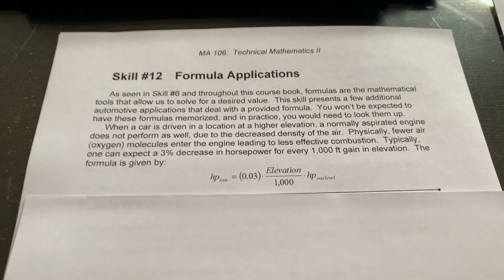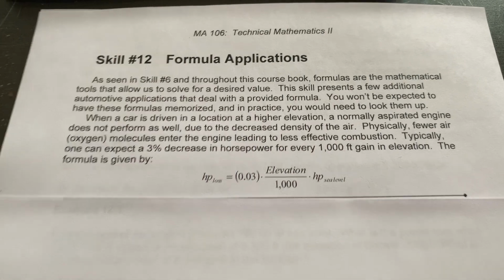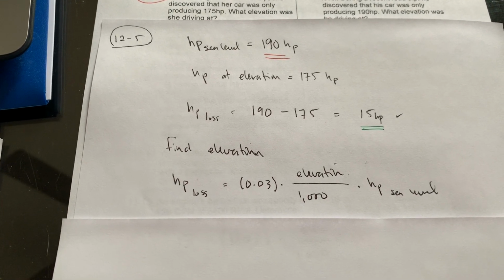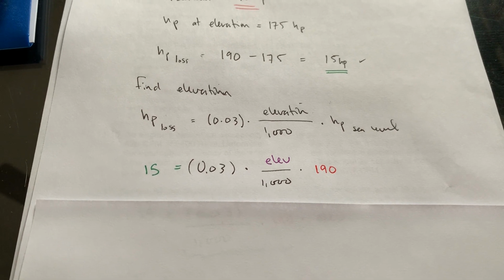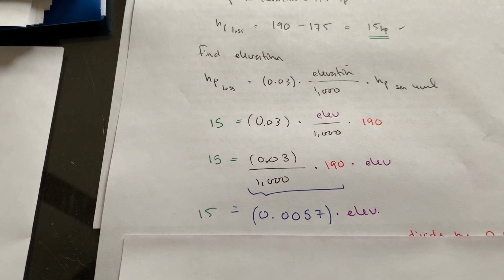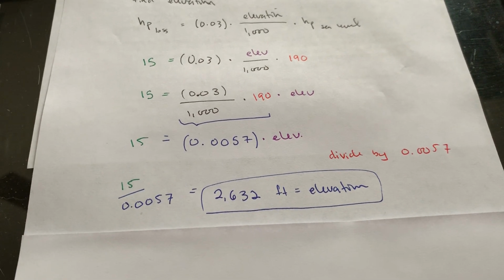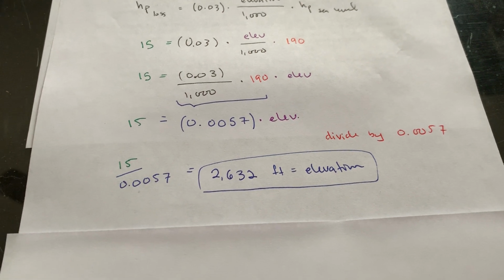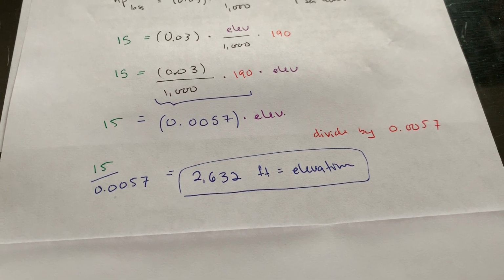MA 106 Skill 12: Horsepower at Elevation